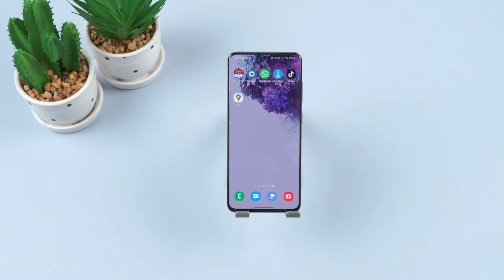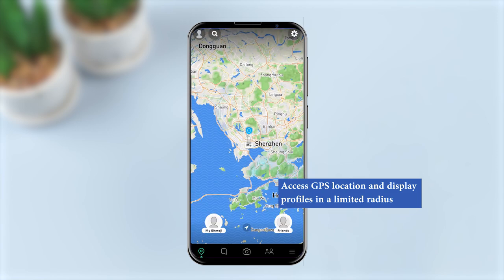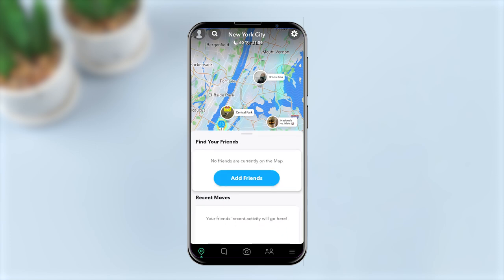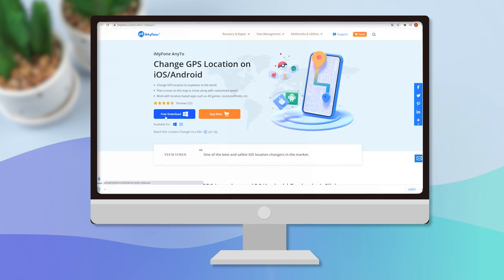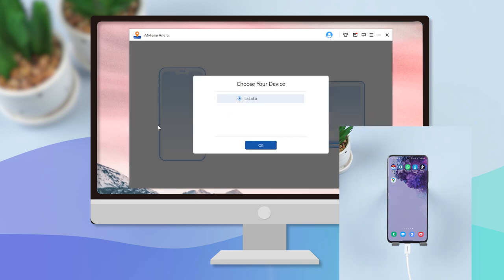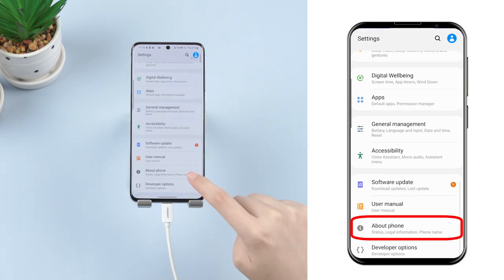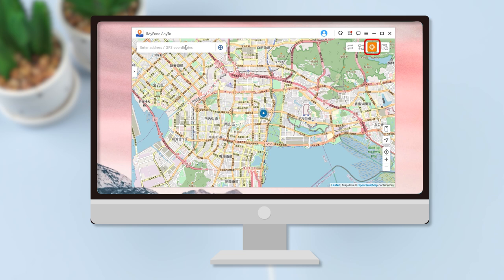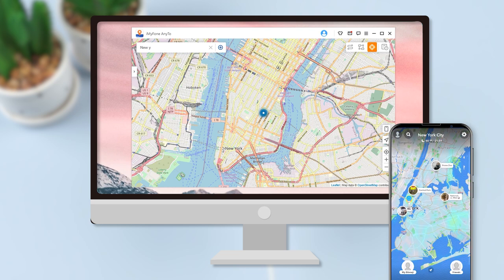How to Spoof Location on Android Device [No Root 2024]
Timestamps:
00:00  Background
00:38 The best choice: iMyFone AnyTo
01:12 Just 1 Click to change the location👍